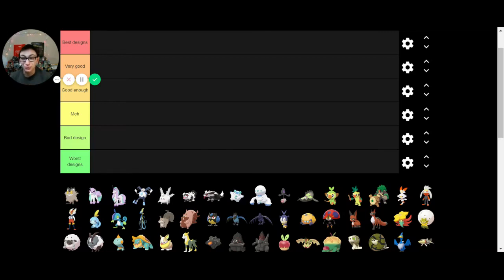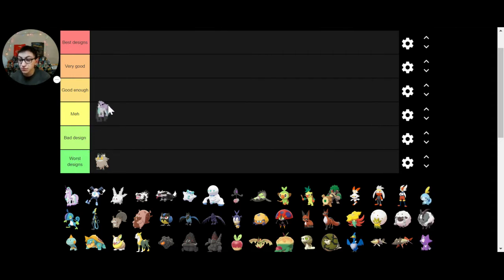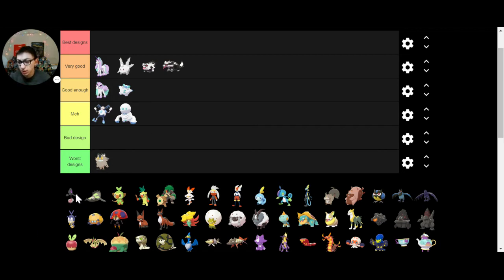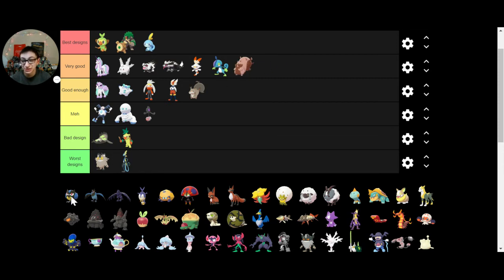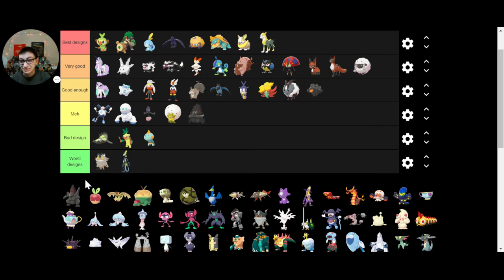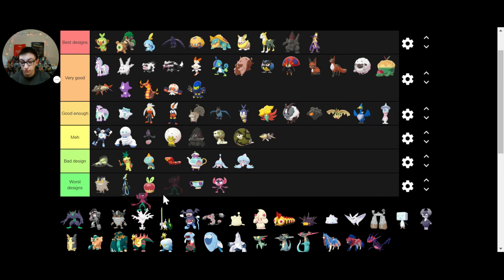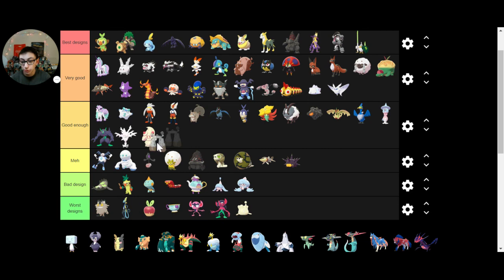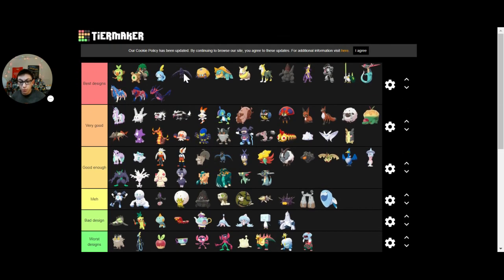GALAR POKEMON RANKED! Making a Tier List for ALL Generation 8 Pokemon!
I am SO SORRY I don't know any of the Galar Pokemon names yet! I probably shouldn't have done a TierMaker Tuesday on this quite yet... It was fun nevertheless!